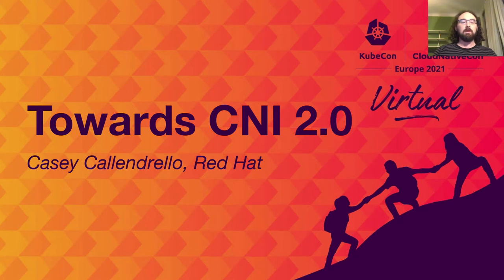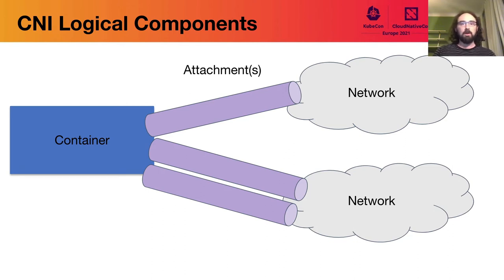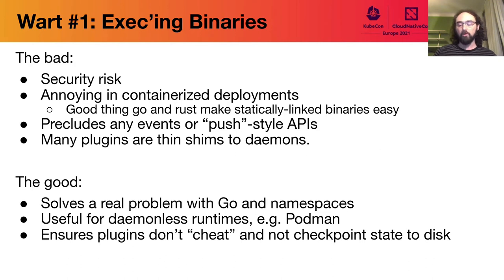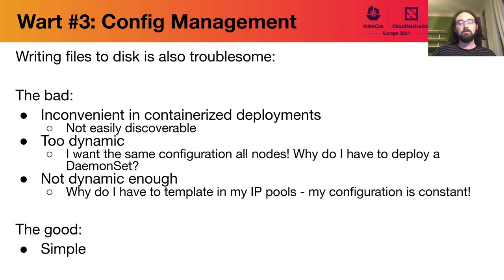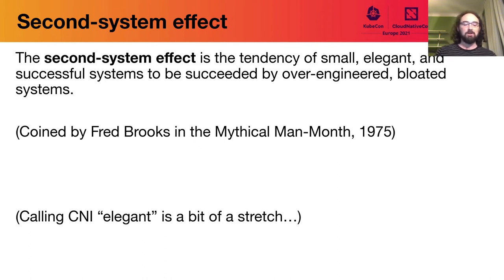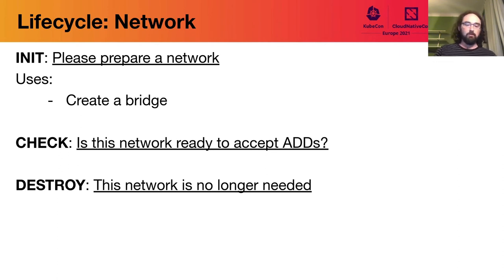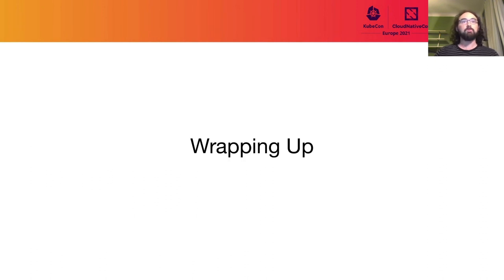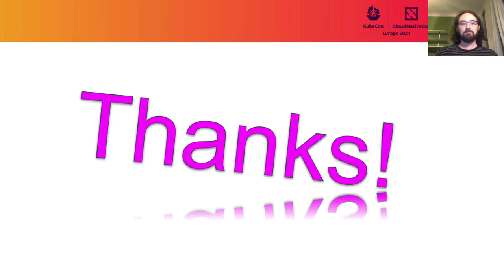Towards CNI v2.0 - Casey Callendrello, Red Hat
CNI v1.0 is out! In this talk, we'll discuss some directions the CNI project could take as we look to define the next generation of container networking.
We'll look at -- Where CNI is today -- What it does and doesn't do well -- How we might improve it -- How can Kubernetes better use CNI?